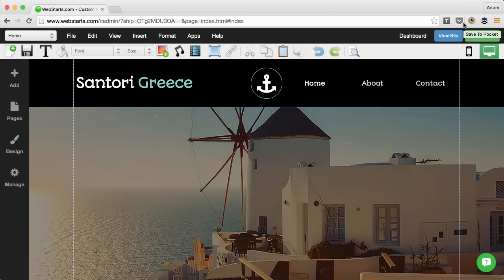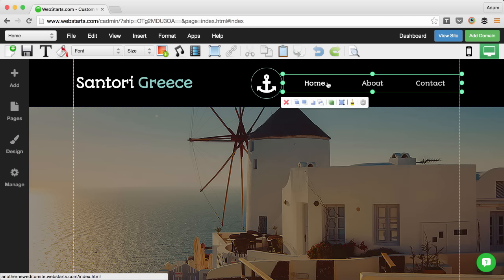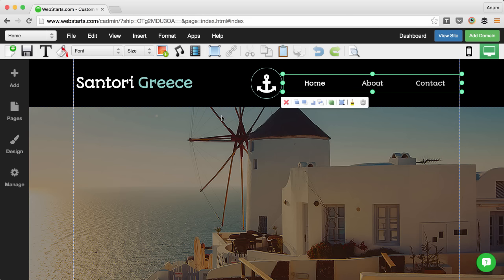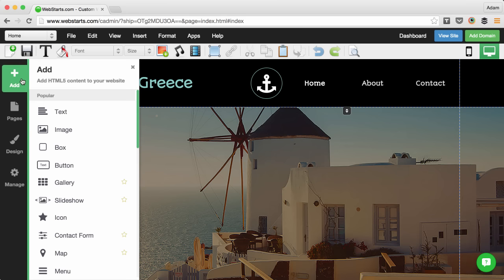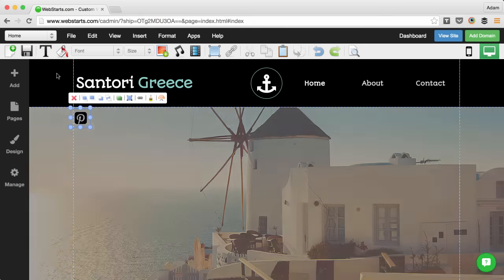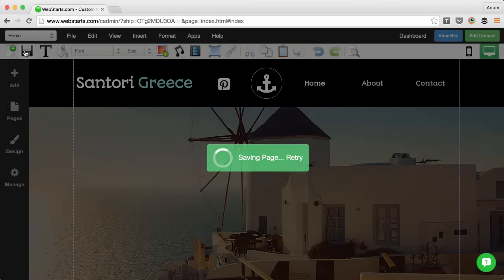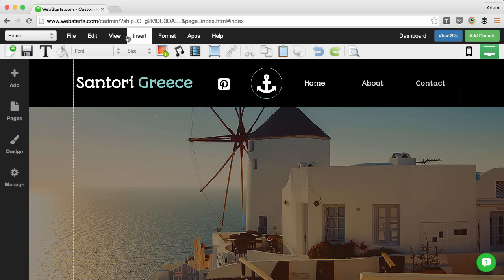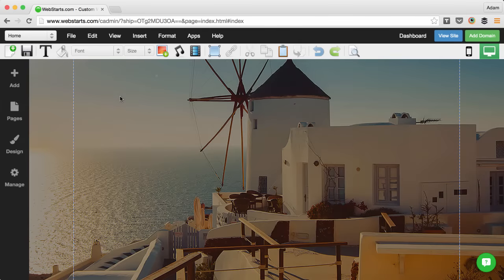How The Header Works